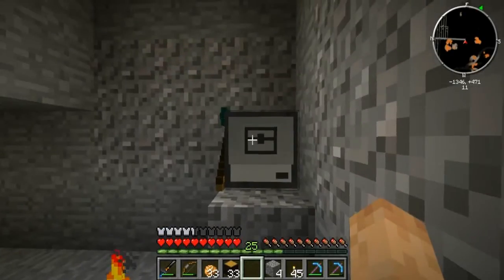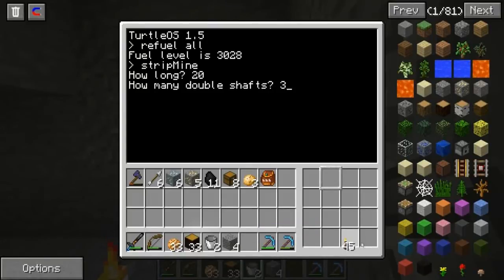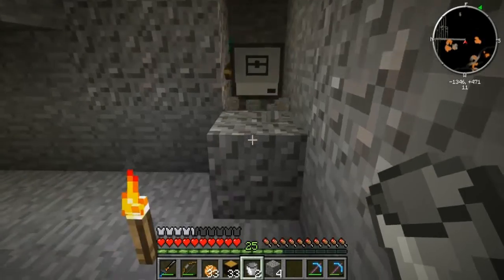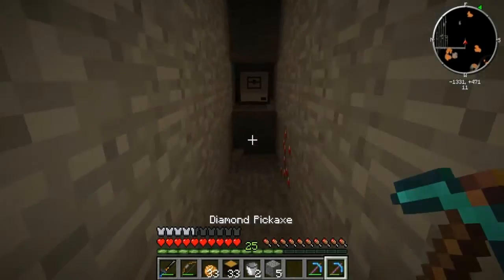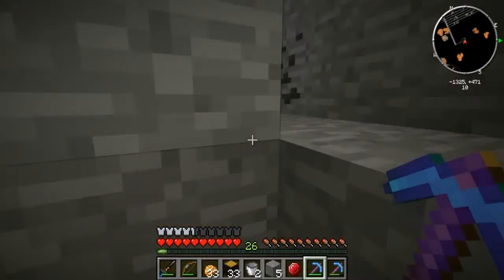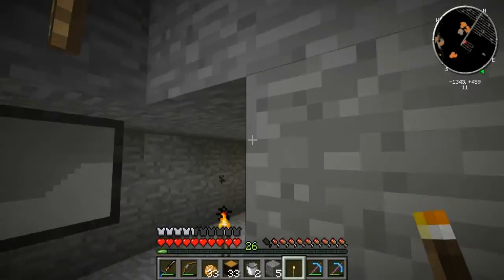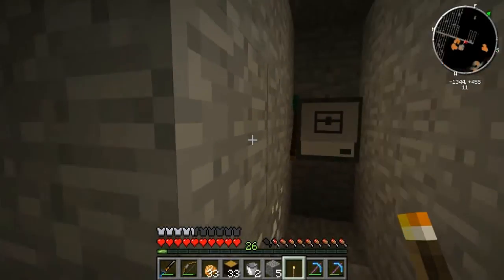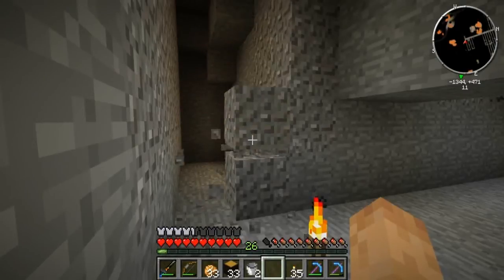Turtle Scripts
Today I show you a few turtle scripts that we use for mining on the server.